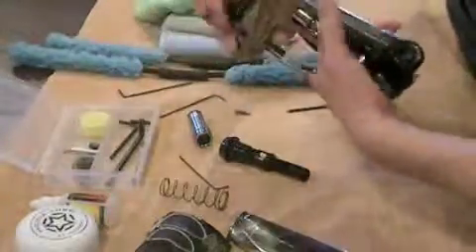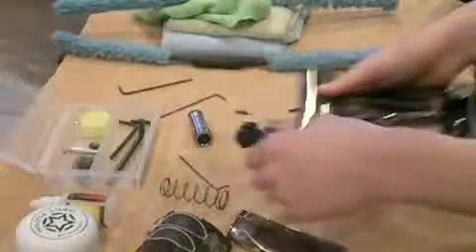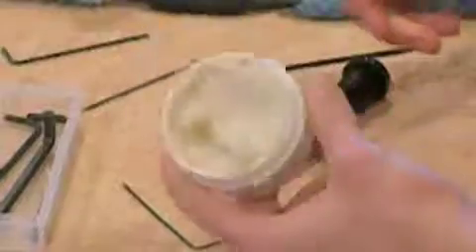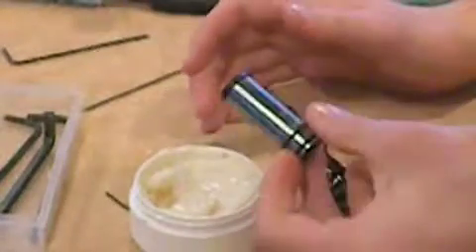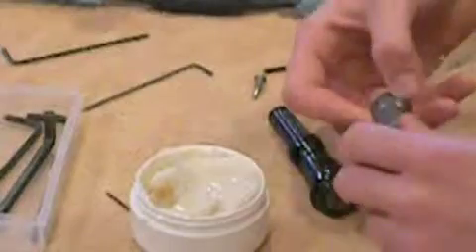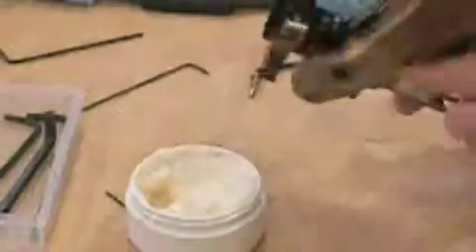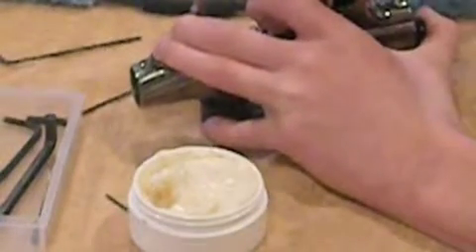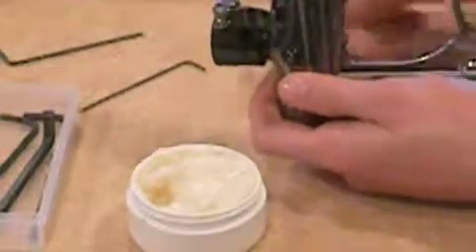Invert Mini Maitinence part 2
The second part of my Mini help video.

click that link and SIGN UP for free gear!! It's legit and already got new grips and a pack!!!

Song:
-21st Century Breakdown: Greenday